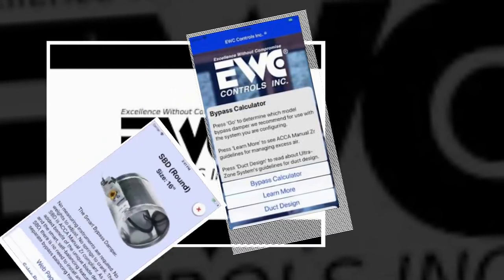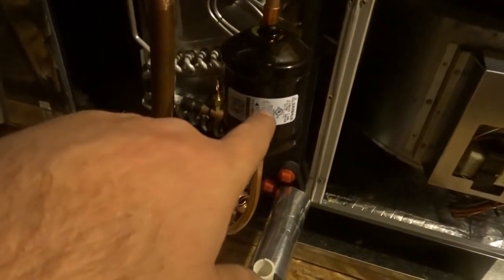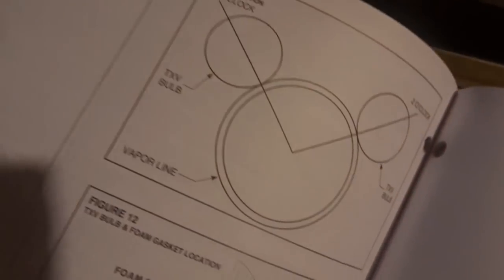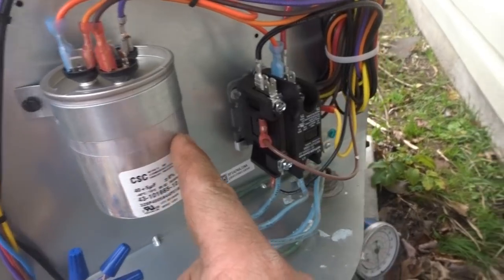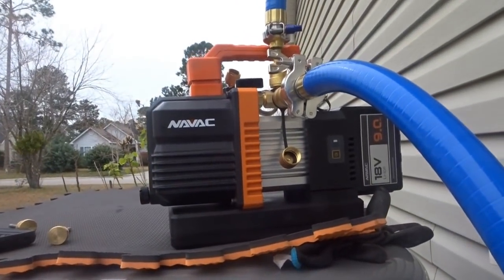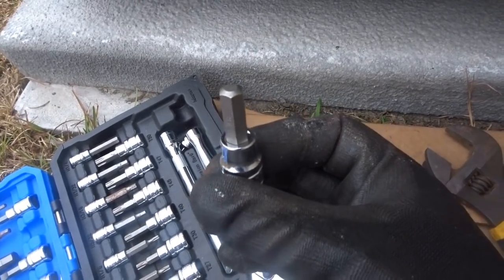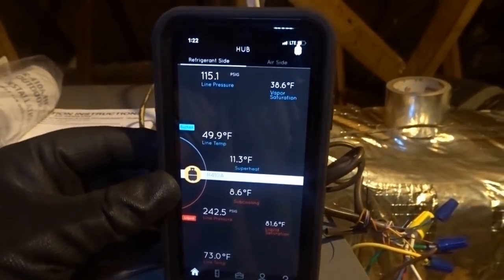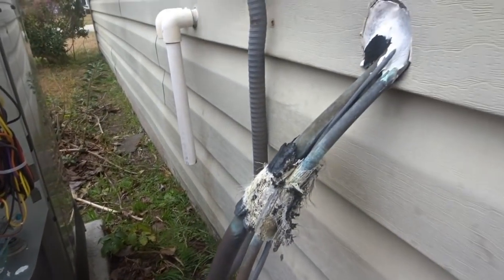6 | 1995 Goodman Heat Pump Replacement Part 2